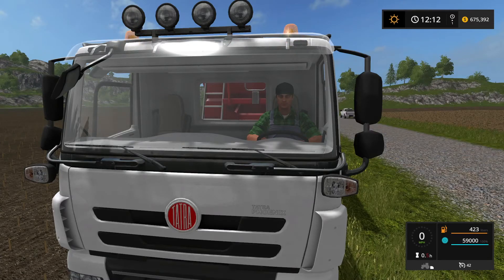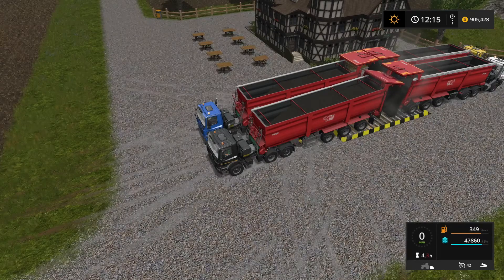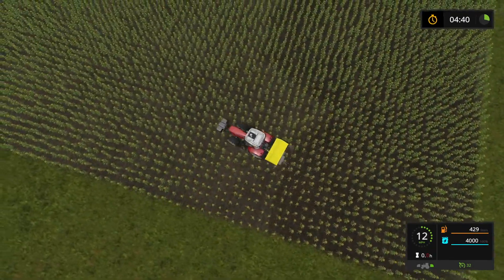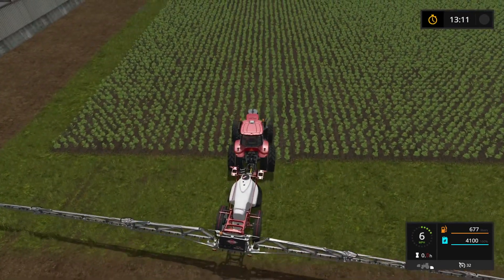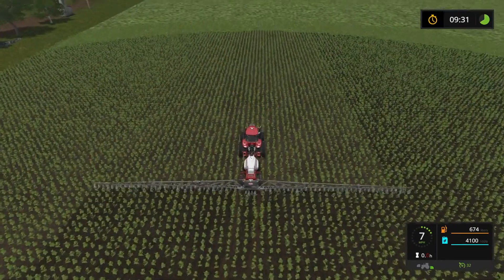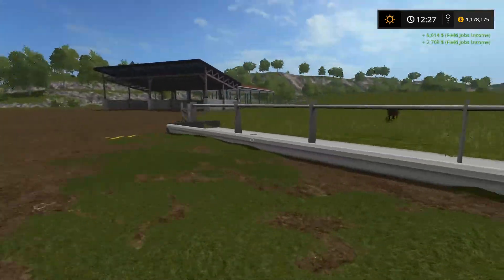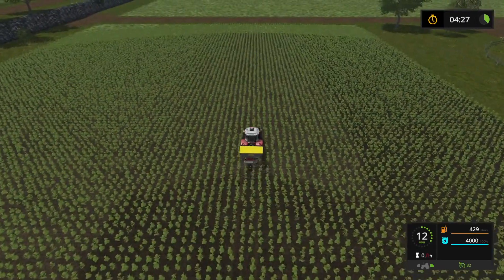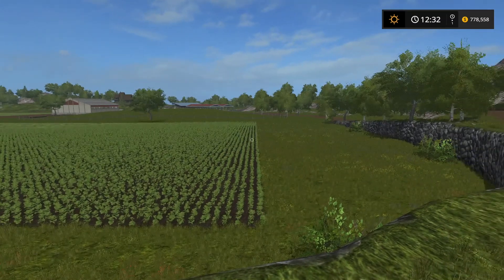Farming Simulator 17 Hagenstedt Episode 43